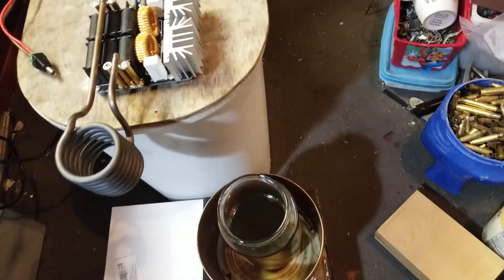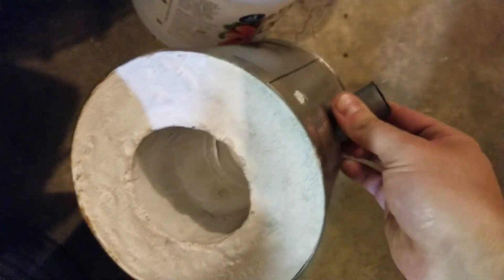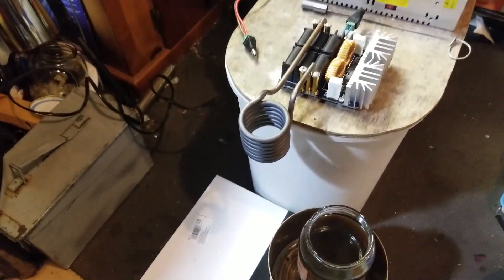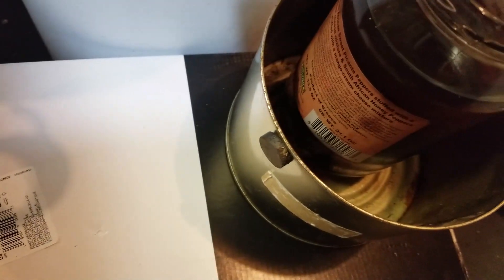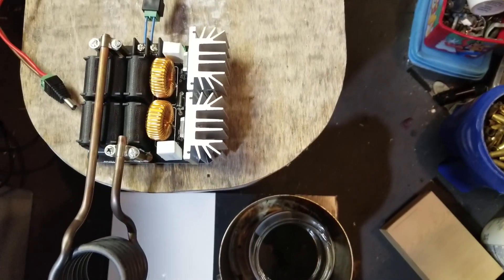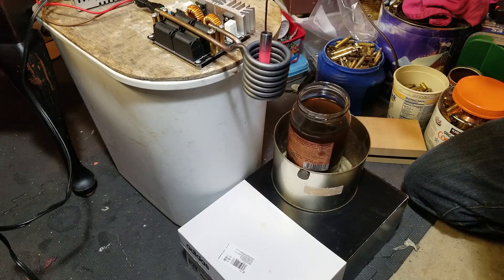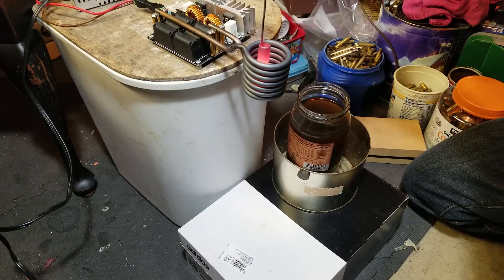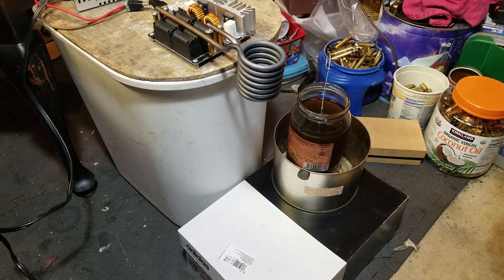Tempering steel with induction heater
I didn't explain it in the video but the reason I was checking if steel lost magnetism is to check if it reached Austenite state which happens around 1500F degrees for this O-1 tool steel I am working with and only then tempering will occur when dunked in oil.  Can also be judged by the bright orange glow.

Search eBay or Amazon for "1000W ZVS" for this board